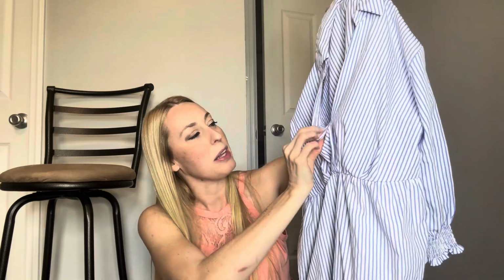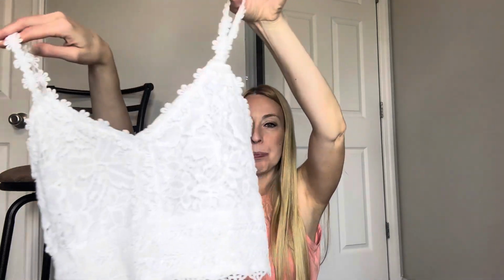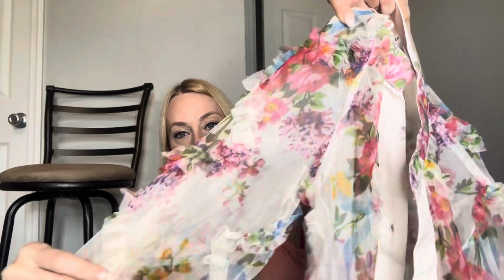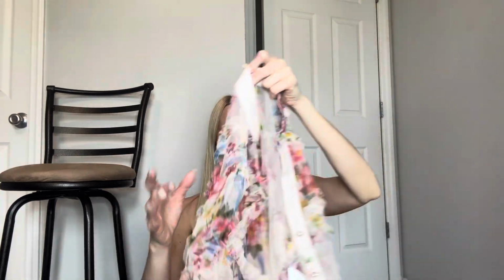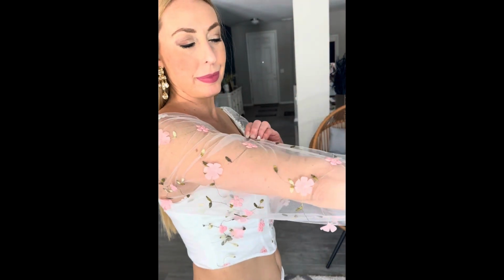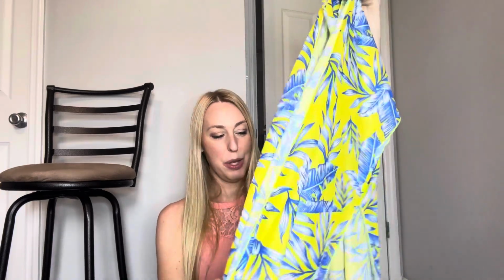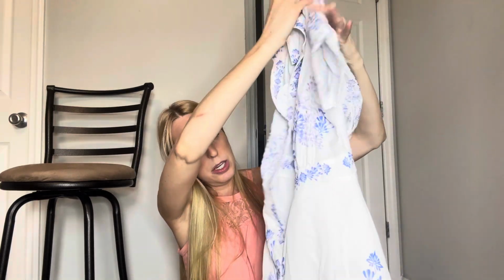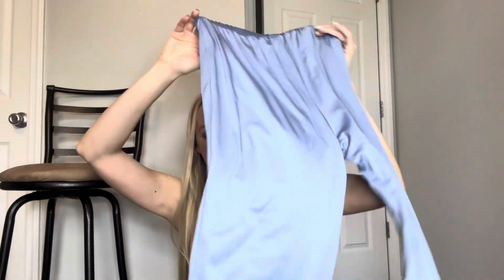SHEIN Mother’s Day Clothing Haul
Make Mom's Day memorable

Which is your favorite style?

All items are also linked in my LTK  💕 and below